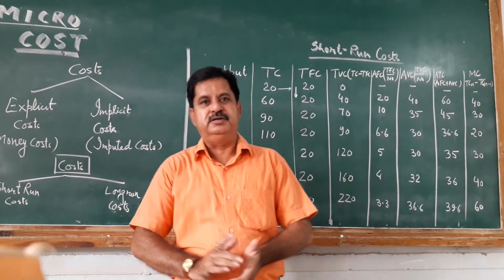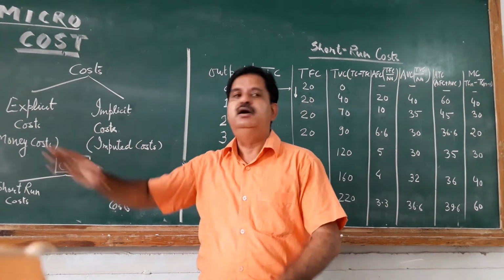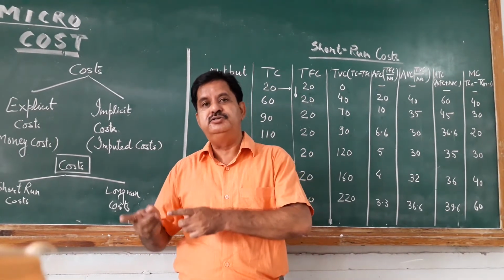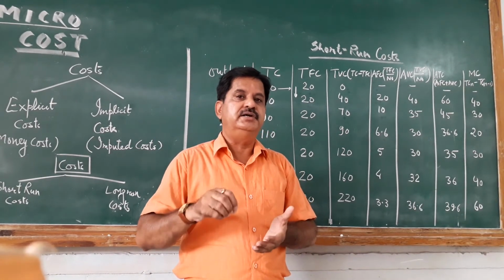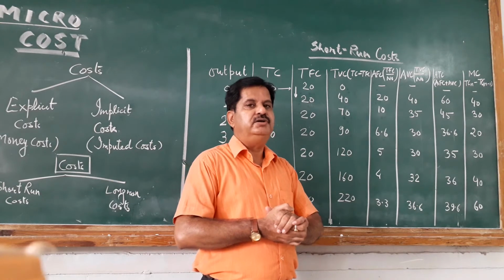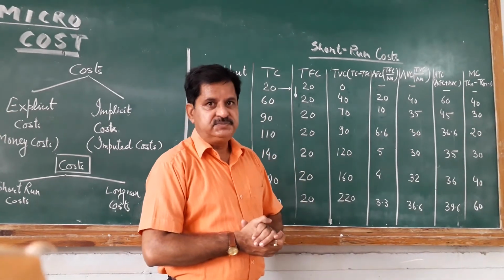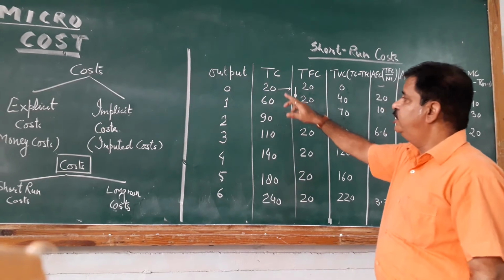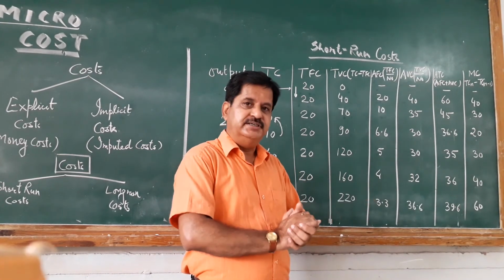MICRO L - COST NUMERICALS